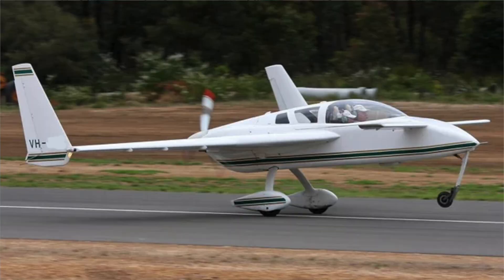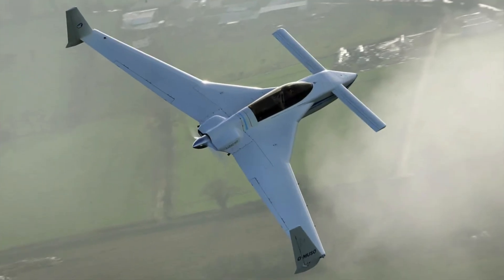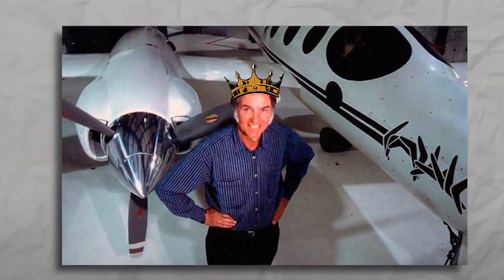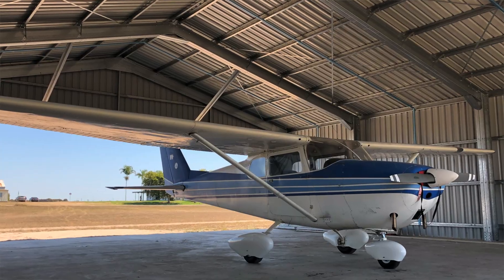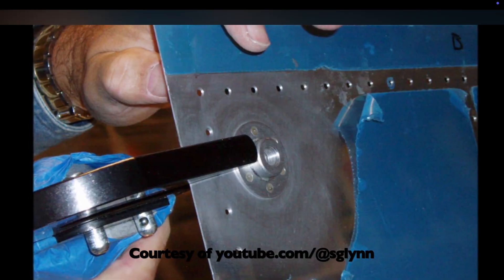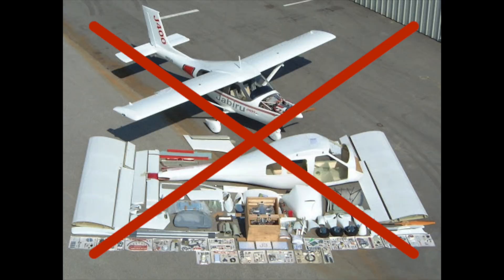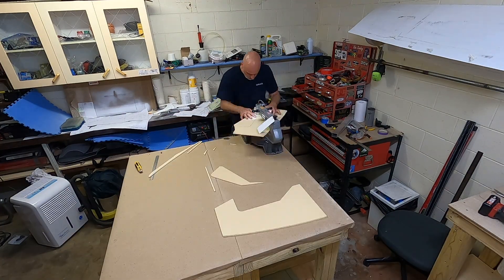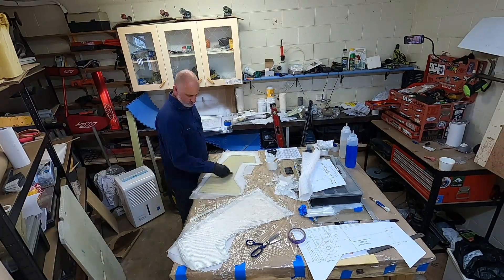Australian Cozy MkIV Build - Ep01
Introducing the ‘Australian Cozy MkIV Build’ YouTube Channel, which will document my journey building an experimental light aircraft in my garage!

This is the first video in the series, where I explain who I am, what I am building, why I am building it, and much more. If I’ve missed anything, or if you’d like to share any thoughts on the project, please leave a comment or question below.

If you’d like to know more about the aircraft and/or the process of building one, please click on the links below, that’s what I did - and here we are!

A huge shout out to Russ and Scott and the Cozy community in general for selling the aircraft as a great choice for a builder and pilot. It was the right choice I’m sure.